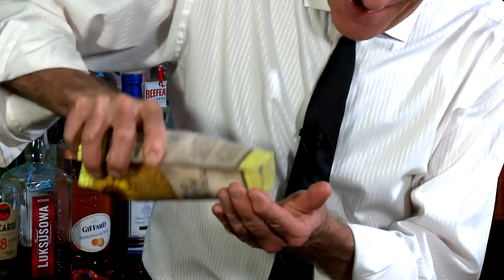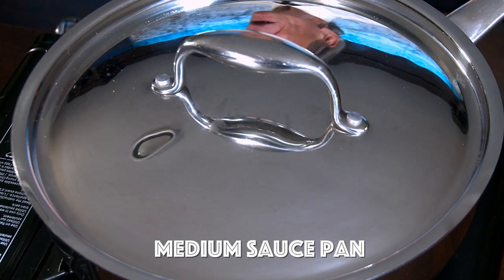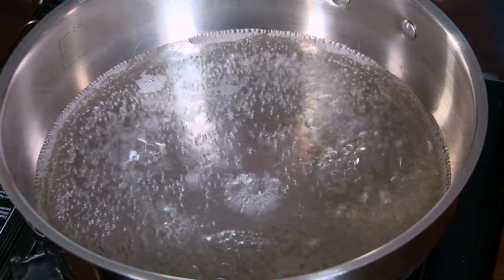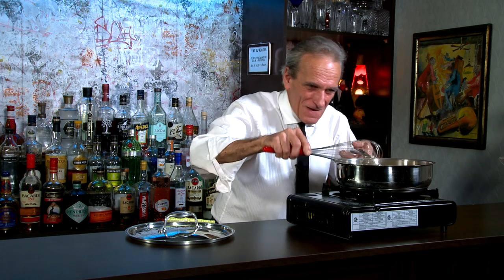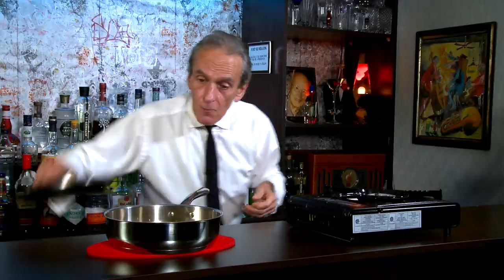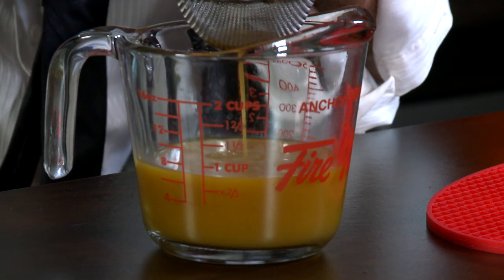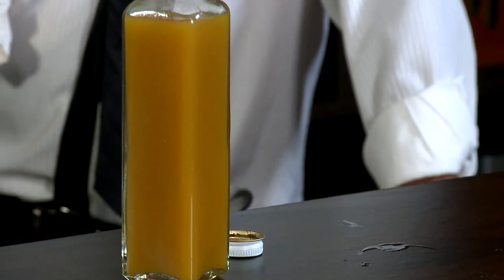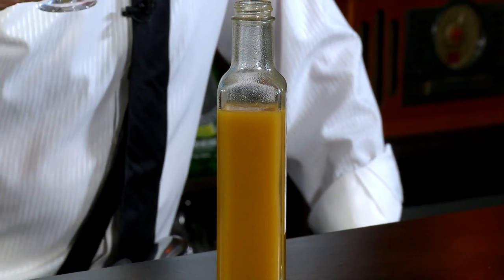BUZZZ - CHAMOMILE BEE POLLEN SYRUP for cocktails...or ice cream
BEE POLLEN! I love bee pollen. I eat it all the time. It has so many health benefits. One day I was sitting around eating some and I wondered, has anyone ever made a bee pollen syrup? It's probably pretty rare so I thought, yeah let's make some! What could I add to it? Something floral? Bees, flowers? They go together. So by adding some chamomile flowers to give it a floral touch, this syrup turned out amazing! You need to try it! Now, what kind of cocktail to make with it?

Cheers!

Credits